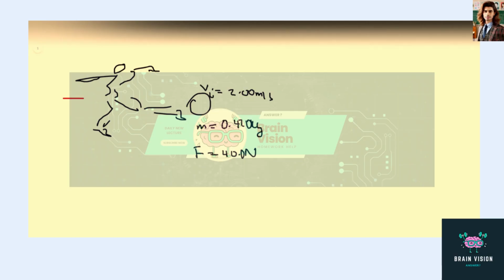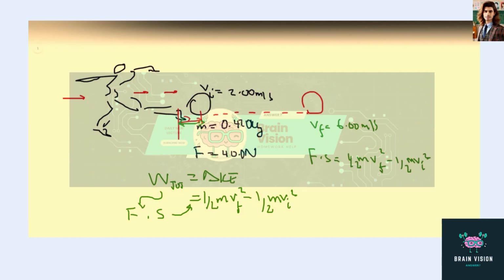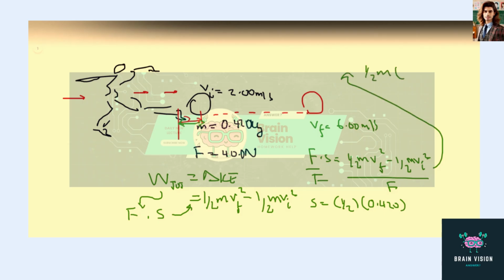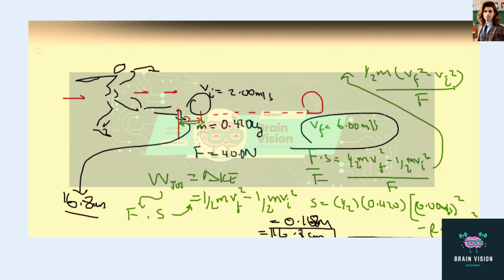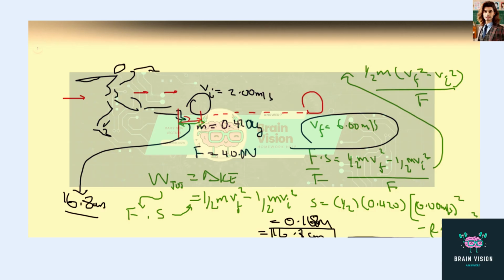A soccer ball with mass 0 420 kg is initially moving with speed 2 00 ms A soccer player kicks the b